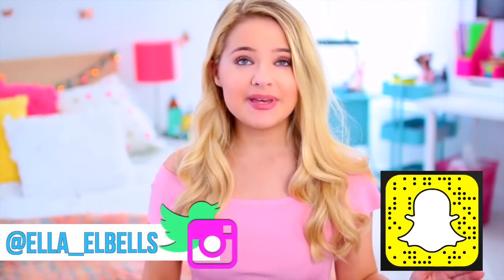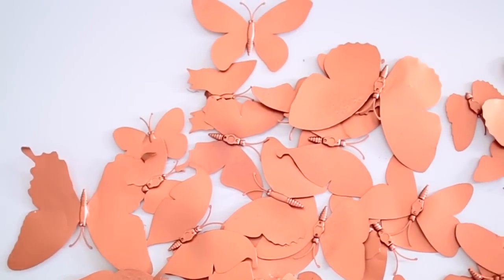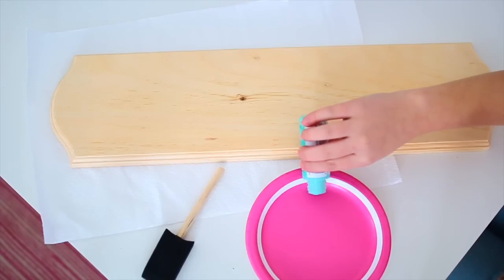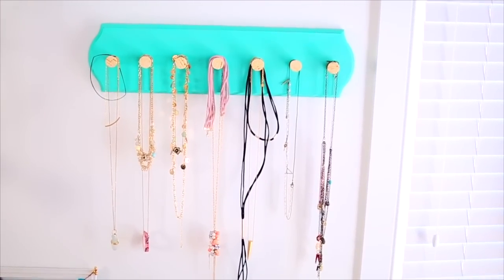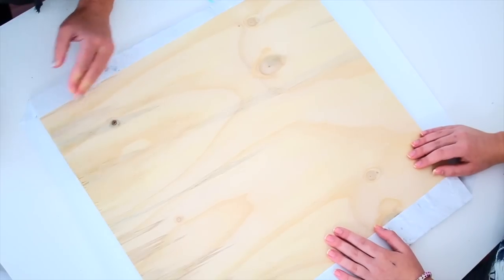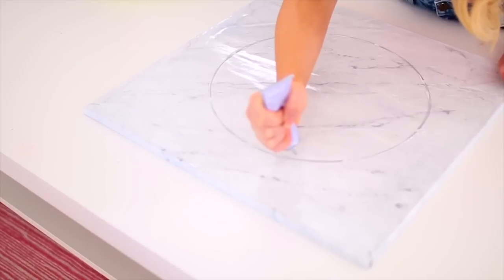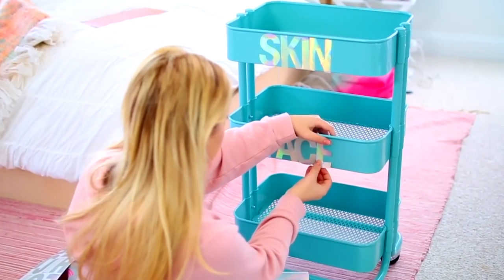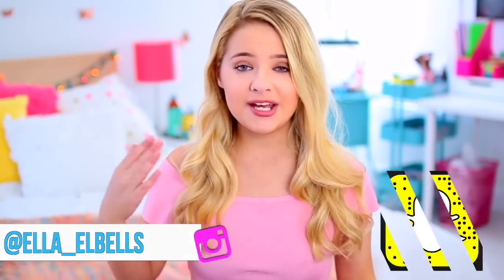DIY Room Decor 2017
Hey guys! So in today's video, I am showing you guys some super easy DIY room decor! All of these DIYs are super cheap and easy to make, and they are super cute! From wall decor to organization, here are 4 super easy DIYs to decorate your room!

FAQ:
How old are you?
     16
     30mm 1.4
Is that your real voice?
     Yes
What editor?
     Final cut pro
STALK ME:)
Depop-  @ella_elbells

Hi I'm Ella Elbells and I am a 16-year old girl who loves anything DIY, lifestyle, beauty and fashion-related! I post videos on food, style, advice and so much more! I also love filming routine videos and tags so you guys can get to know me. You can expect to see seasonal videos too like Back to School, Halloween, Summer and Holiday videos!